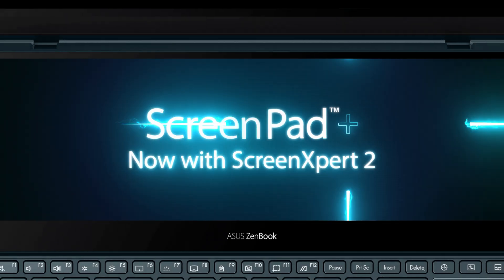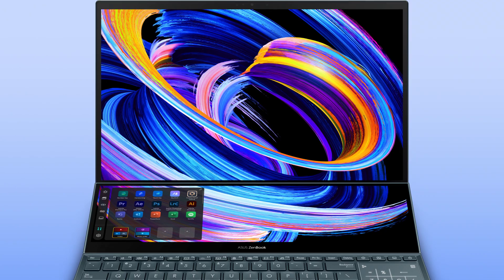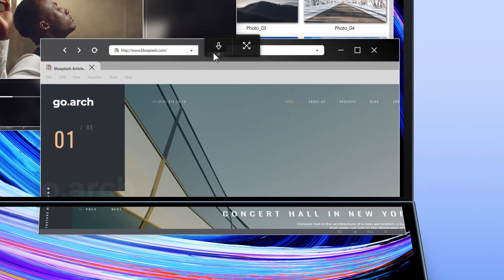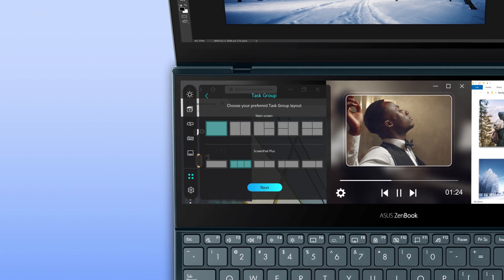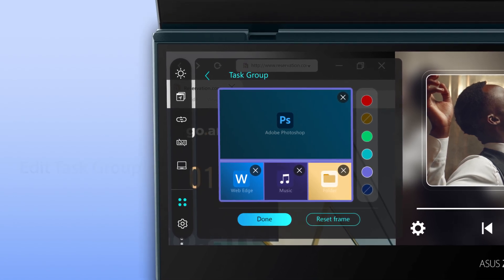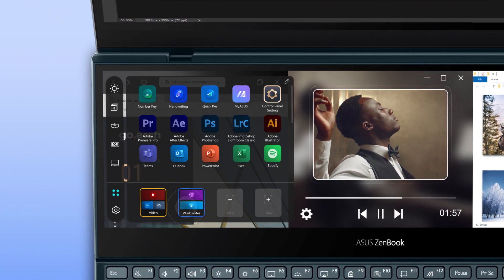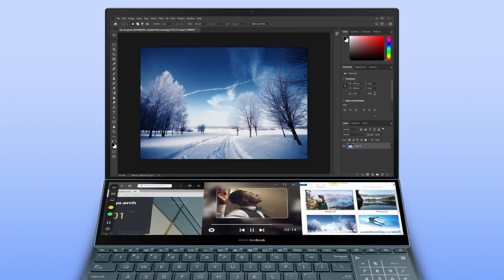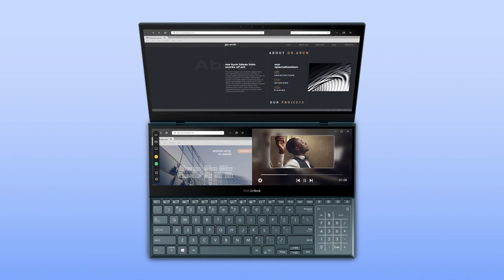How to set up Task Group on ScreenPad Plus with ScreenXpert 2 | ASUS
Task Group, one of the most popular features from the first-generation ScreenXpert, is back! And with a new look and feel, it's even easier to use. This powerful function opens up to seven apps at the same time with just a simple tap. Watch the tutorial to see how to set it up!